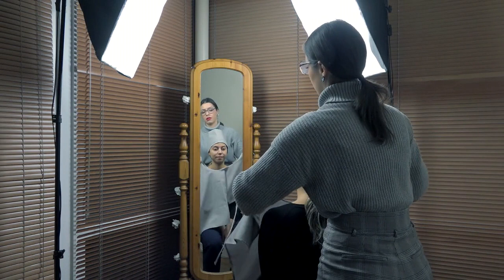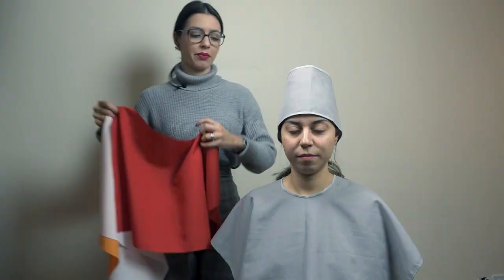The New Hue | Documentary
In 1950 a system called Expanded Seasonal Method was created to determine the colours and tones of clothing and make-up which suited a person best, based on their skin, hair, eye colour, and divided everyone into four basic harmonies: Spring, Summer, Autumn and Winter. The Color Harmonies.

This documentary follows Letícia Leal Rosa, a Colour Analysis Professional on her day to day helping people finding their true colours.

Directed by: Arthur Lopes
Produced by: Jin Vern Tan
Cinematography by: Ayman Scuffins
Edited by: Ayman Scuffins